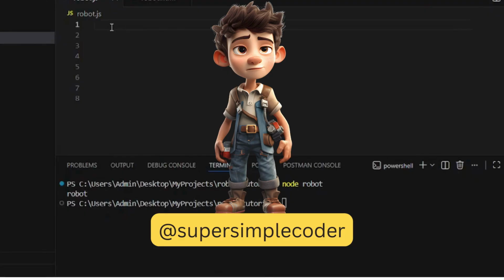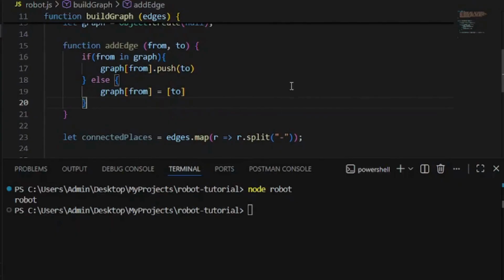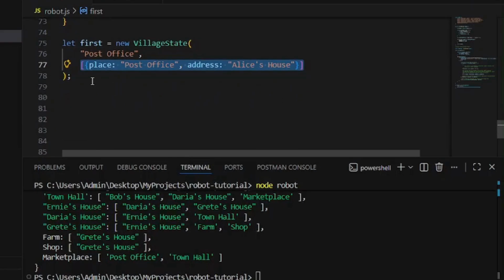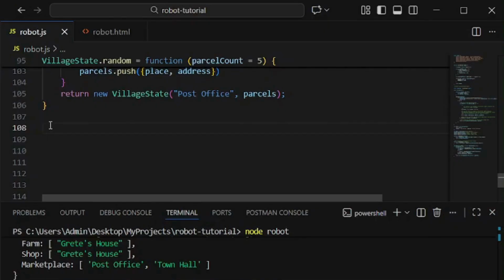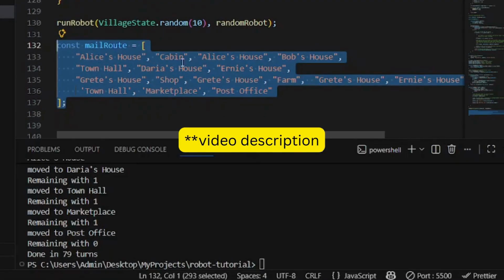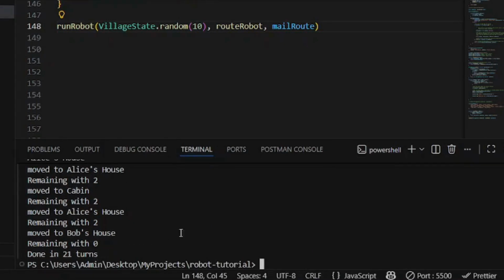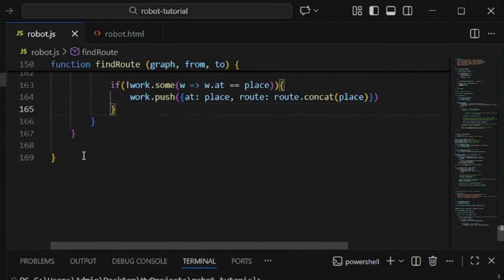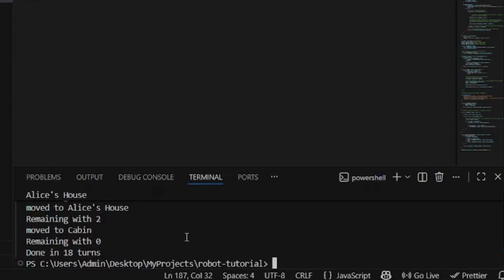Program A Robot Using Javascript in 40 Minutes | Beginner friendly tutorial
This video is a step by step tutorial on how one can program a delivery robot using JavaScript. It walks through a step by step explanation of how every logic that the robot uses to perform the tasks assigned to it, is converted to code.

In the course of the video, we walk through three different variants of the robot, implementing a random robot, a route following robot and an intelligent robot that is able to make decisions on where to go based on the tasks that it is assigned.